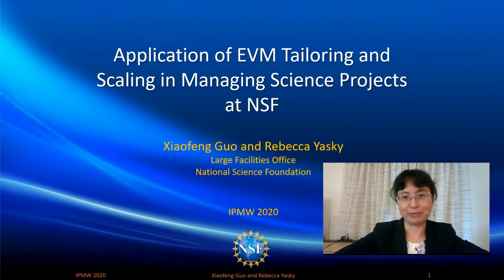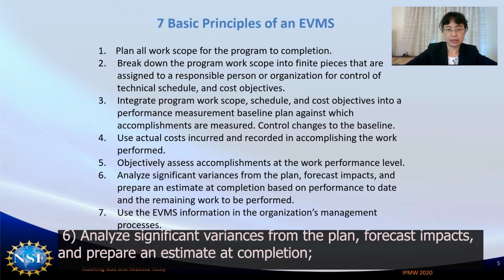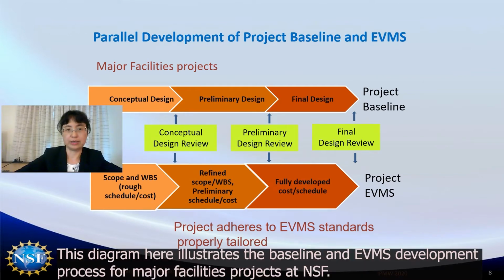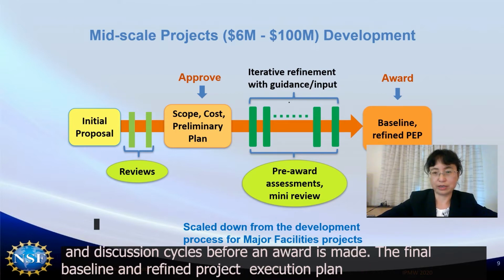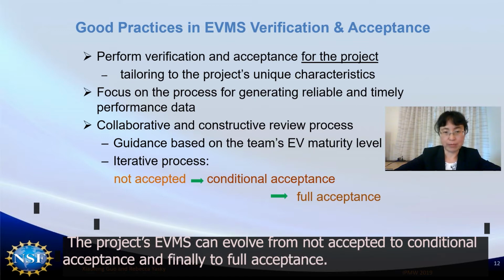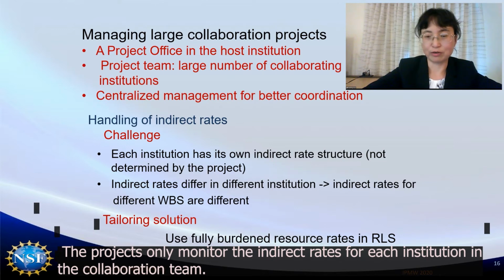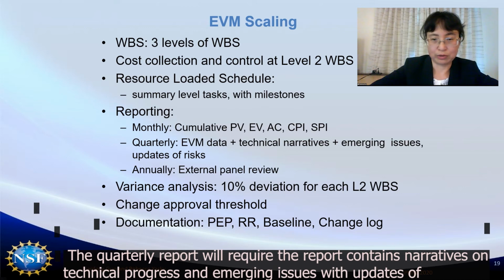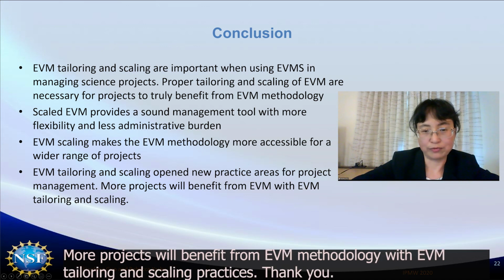Xiaofeng Guo Explains NSF EVM Scalability